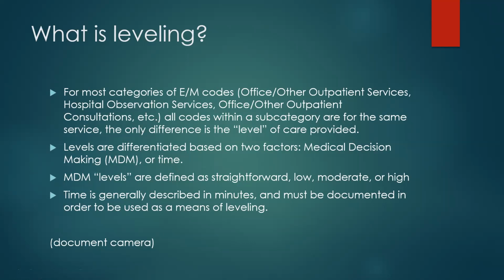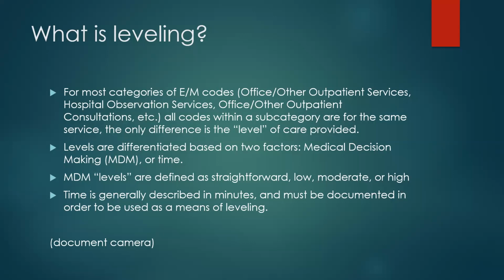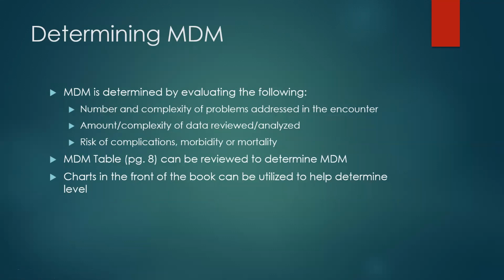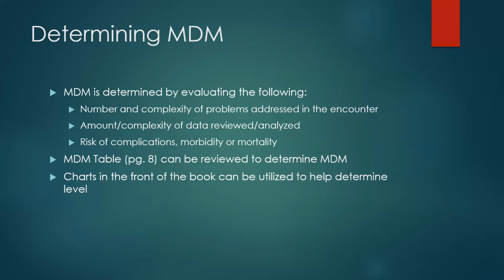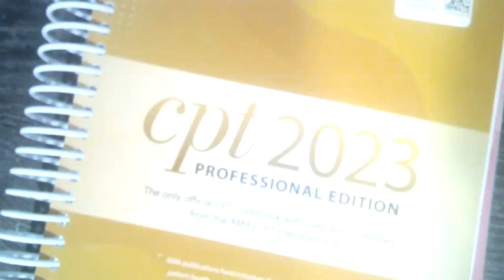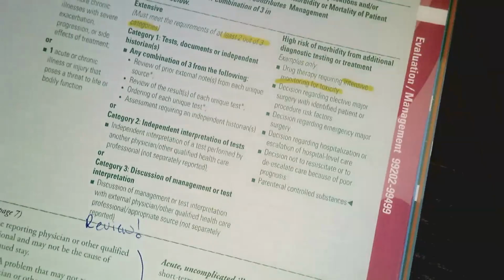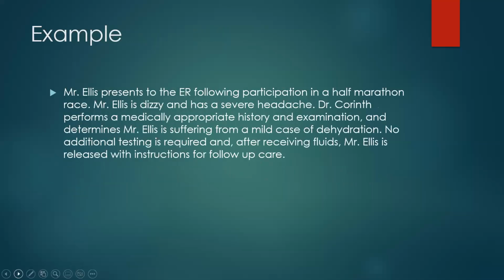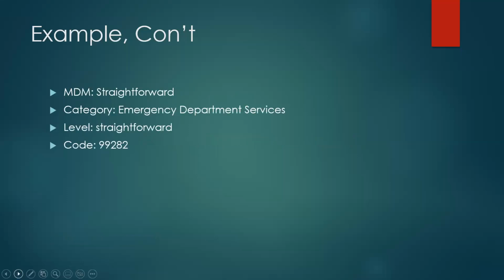E/M Leveling Walthrough 2023 CPT